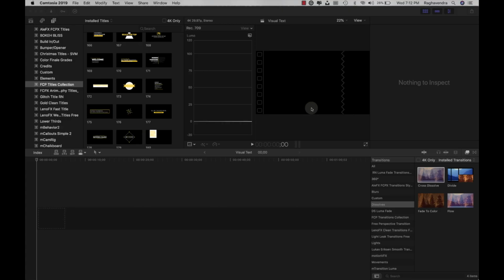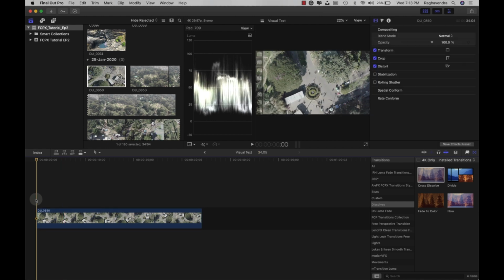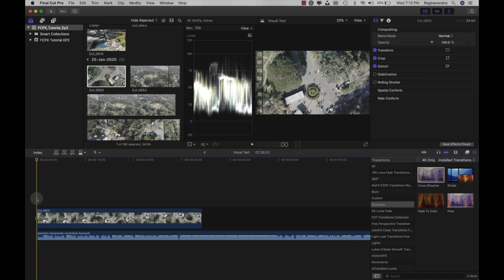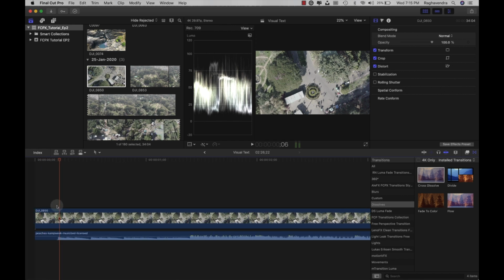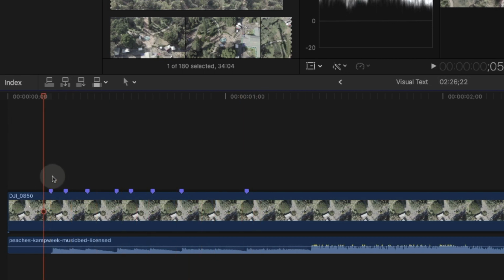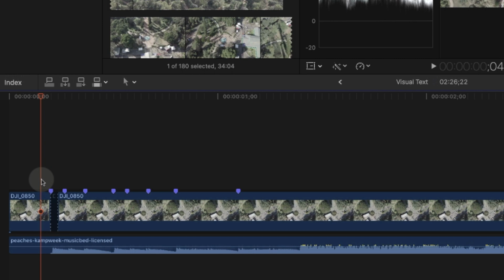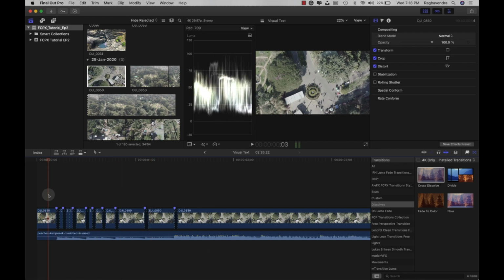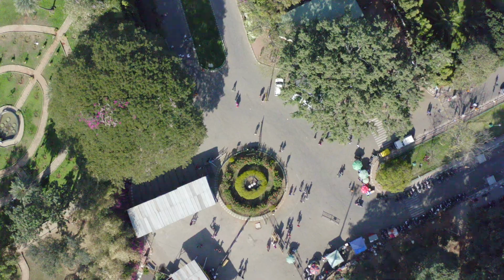How to make Flashing Effect in Final Cut Pro x | FCPX Tutorials | Vystina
This video is about how to make the 'Flashing Effect' in FCPX.

Vystina has great templates that would make your workflow easier and also helps in getting your video ready fast with its amazing Text effects, transitions, backgrounds, callouts, animated social media tools, etc.

You can use the trial version of Vystina and purchase it with the link below Purchase :

THE GEAR I USE:
Best Vlogging Camera
Go To Lens
Best Broll Lens
Rode SC3 mic adapter
My Secondary Camera
Best Wide-angle lens for Canon EF series
Canon EF-S 24mm f/2.8
Canon 50mm f/1.8: Canon 50mm f/1.8
Rode Videomic Pro
Best VoiceOver Microphone
Gimbal of Choice
Samsung T5
Zhiyun Weebill S
Best Tripod
GoPro mic: Rode SC3 mic adapter
The best light for YouTube Videos - Godox SL60 60W